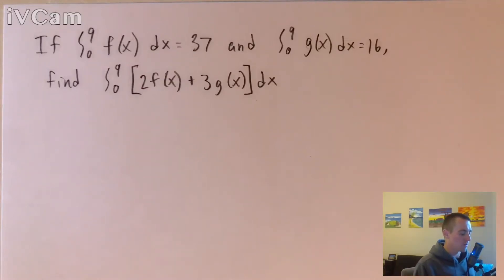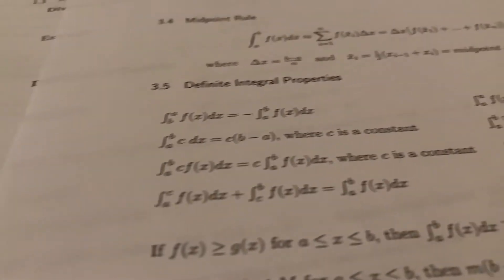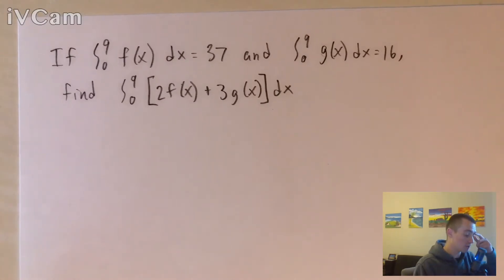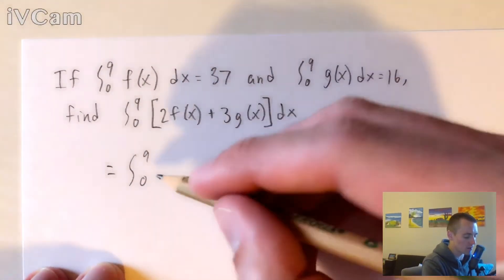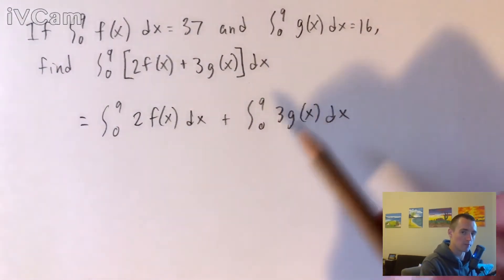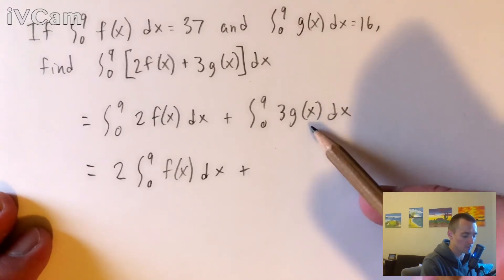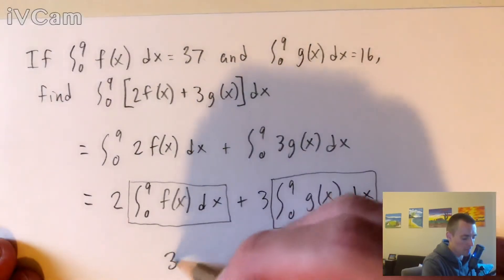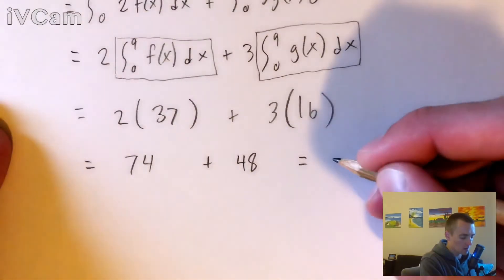HOW TO FIND INTEGRAL USING OTHER INTEGRALS | add integrals and pull constant out of integral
If the integral from 0 to 9 of f(x) dx = 37 and the integral from 0 to 9 of g(x) dx = 16, find the integral from 0 to 9 of [2f(x) + 3g(x)] dx.  If this video I'll show you how to use the basic properties of definite integrals in order to see how to find integral using other integrals.  Specifically we are going to see how to add integrals and the property about how to pull a constant out of integrals.  This is a common calculus 2 problem and I'll show you how to do it using the basic properties of definite integrals from my calculus 2 study guide.

0:00 Find the Integral from 0 to 9 of [2f(x) + 3g(x)] dx
0:19 Basic Properties of Definite Integrals
1:05 Add Integrals
1:52 How to Pull Constant Out of Integral
2:28 How to Find Integral Using Other Integrals